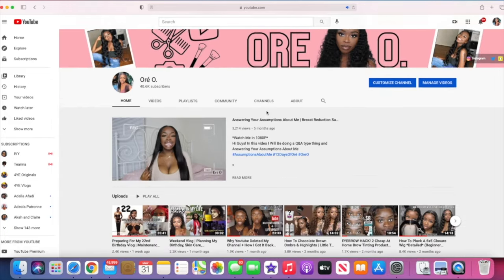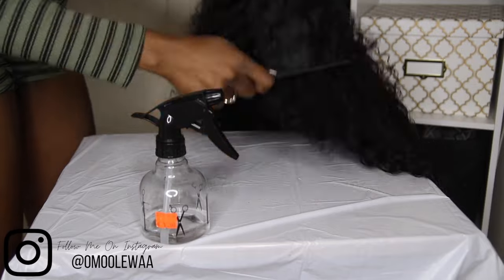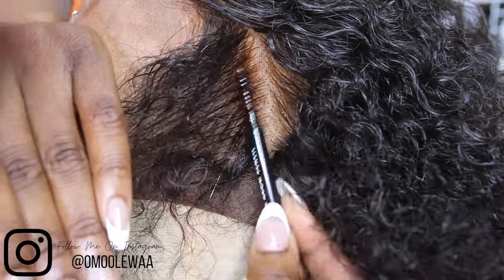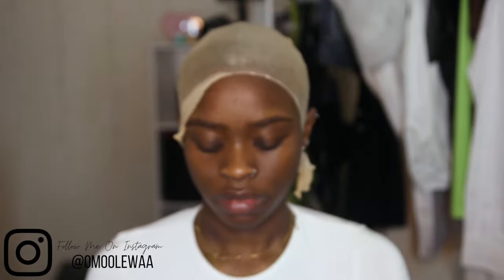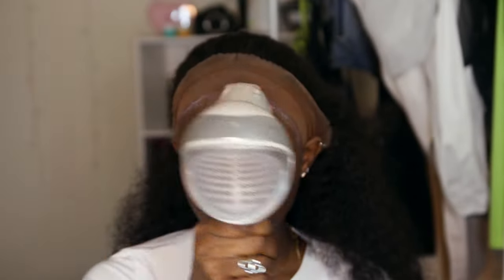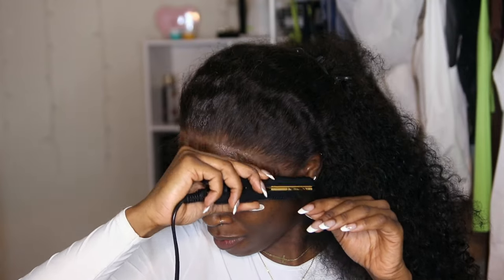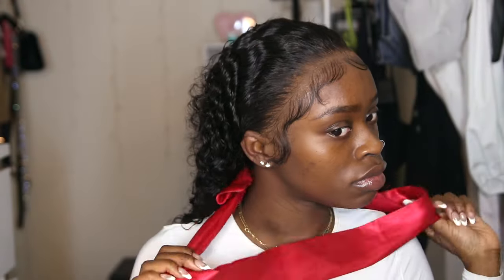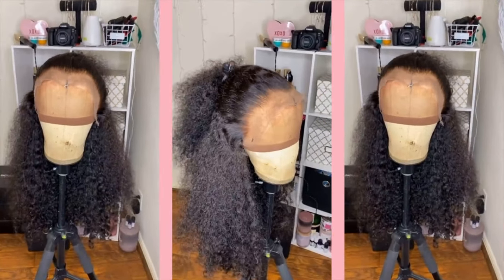*Detailed* Wig Customization | Bleach Knots, Pluck, & Install *For Beginners* | Ft Nadula Hair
Hi Guys! In this video I will be showing you how i lay my frontal wigs from start to finish. I'll be showing you how to bleach your knots, how to pluck, style & customize your frontal, and the whole frontal installation process including the bald cap method and a baby hair routine.. This video is beginner friendly because i took everything step by step and went in detail so that you guys can get the full scoop. I hope this video helps you guys. Enjoy!

Hair details: 13*4 lace frontal curly wig 24 inch

Clairol 40 Volume Developer

Mixing Bowl

Shimmer Lights Conditioning Shampoo

Adore Semi-Permanent Haircolor {104} Sienna Brown 4 oz

ORS Olive Oil Wrap/Set Mousse

                                                                      Shesrooted.us

HI GUYS! My name is Oréoluwa, Oré for short and I’m a 21 years old college student from Houston, Texas. Originally born in Lagos, Nigeria. I hope you guys like my channel and support me. Hope you keep coming back to real ass bit*h lmaooo love you guysssss.

I Film A Cannon T6i